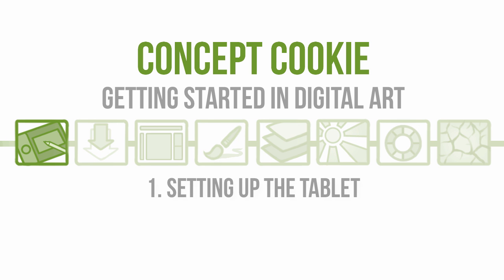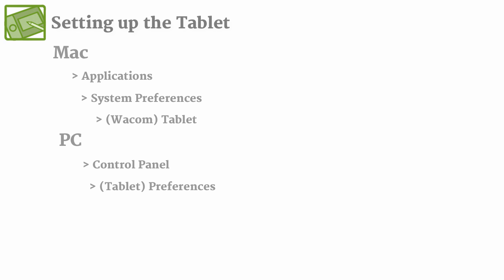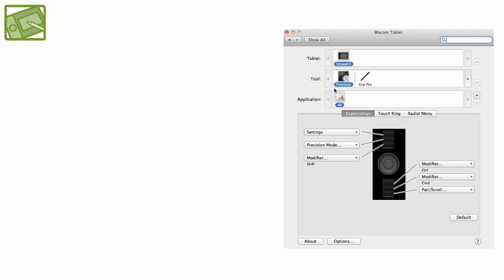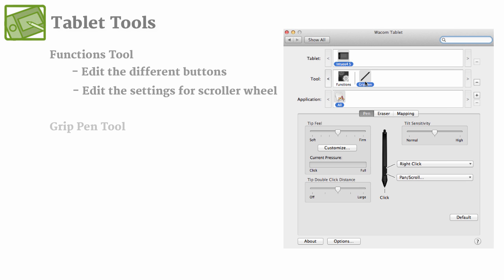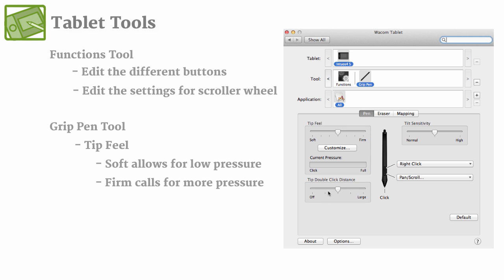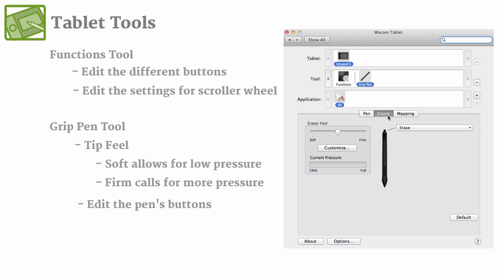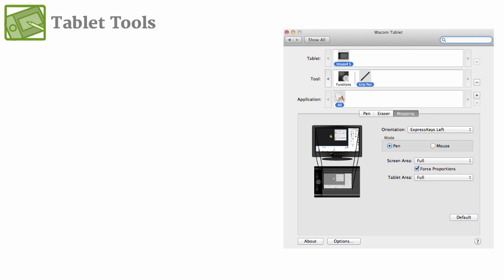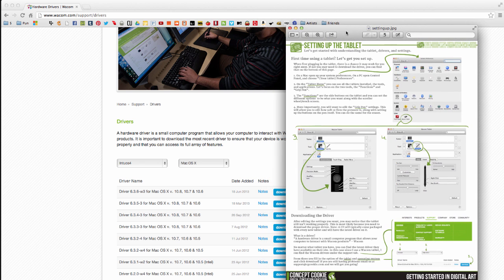Getting Started in Digital Art - 1 - Setting Up the Tablet